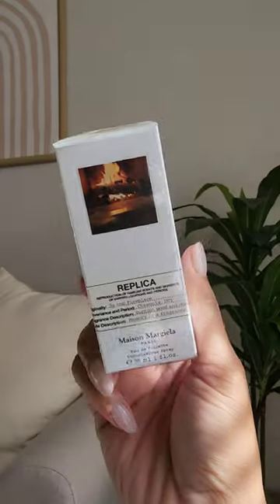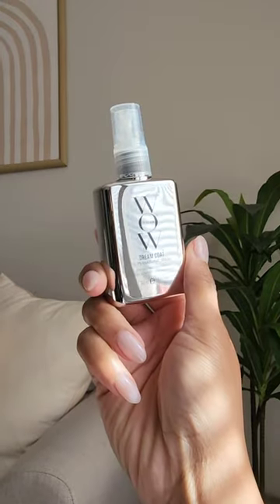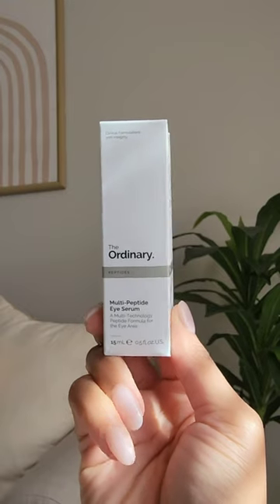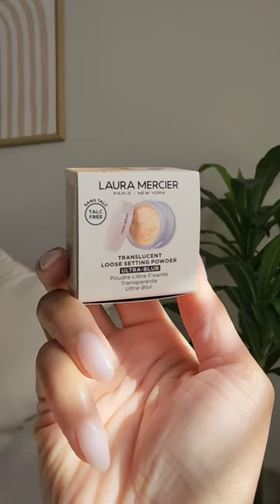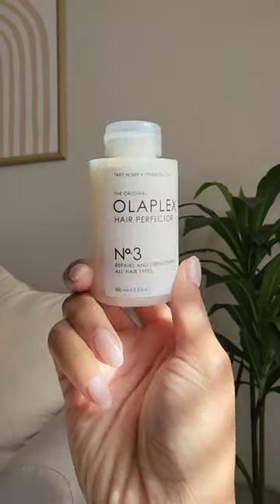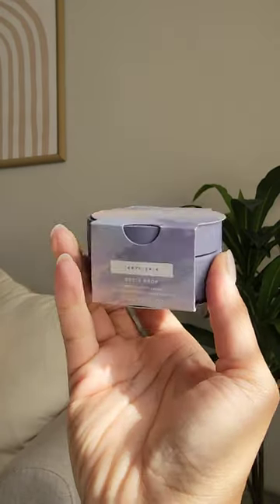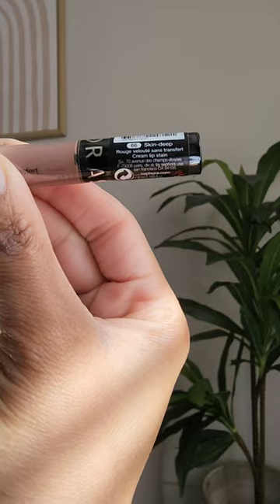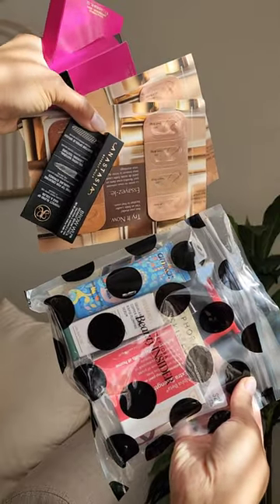Sephora Haul 🛍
• Snap: Sharronrenee

Check out EVERYTHING i have ever recommended to you from amazon below

My must have fitness items

Amazon fashion pieces

Some of my fav synthetic wigs

My must have travel items

Cutest Cargo Pants ever

Cute Satin Green Shoes

Great quality faux leather pants

BEST small handheld tripod

BEST Tripod for pictures & videos (camera or phone)